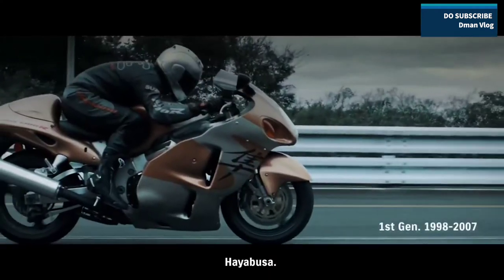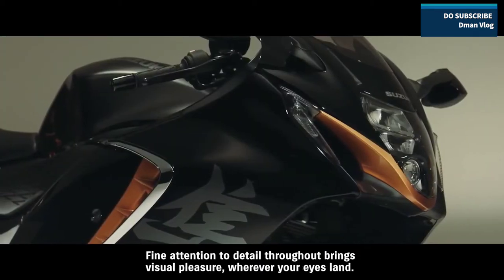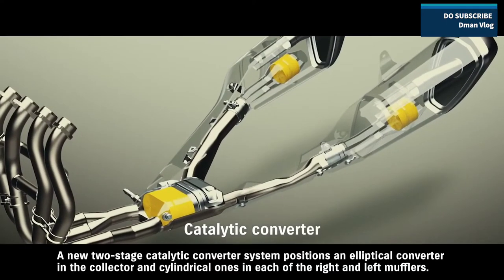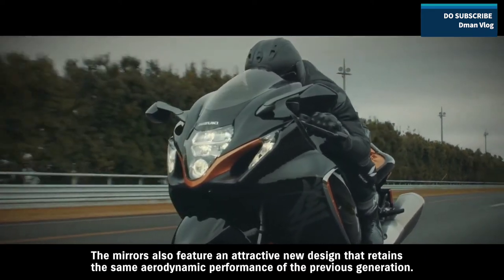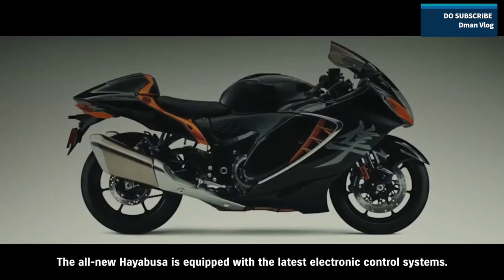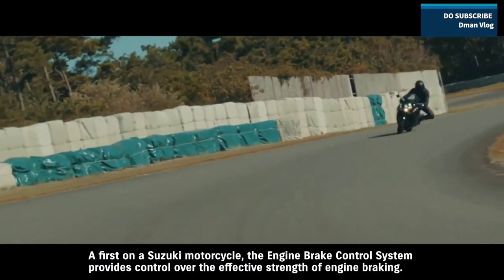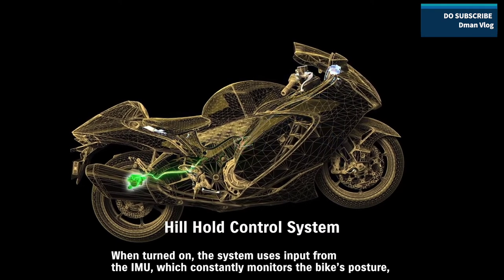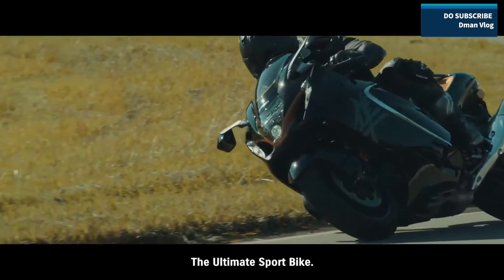2021 suzuki hayabusa || Specification & Technology|| Full review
This video is all about the MIGHTY LEGEND HAYABUSA.
The third generation .. with all new specification and technology..

give your feedback in the comment section..